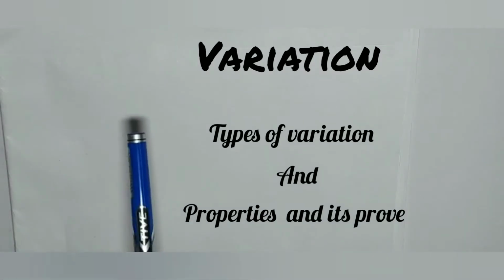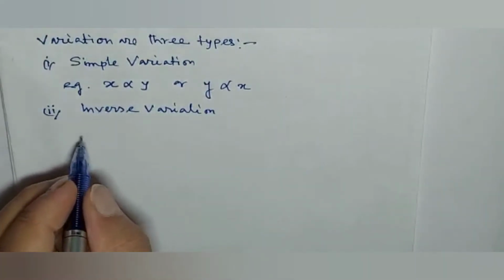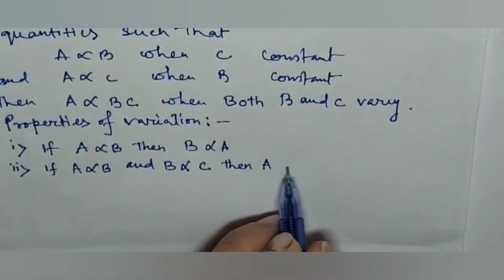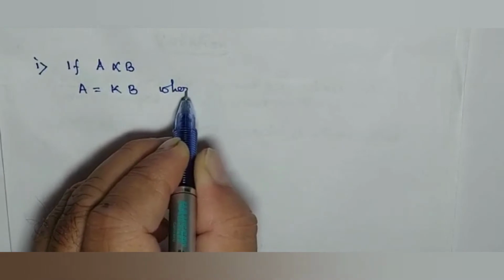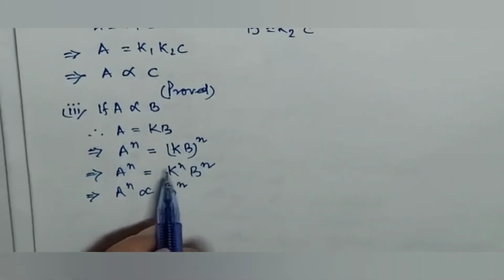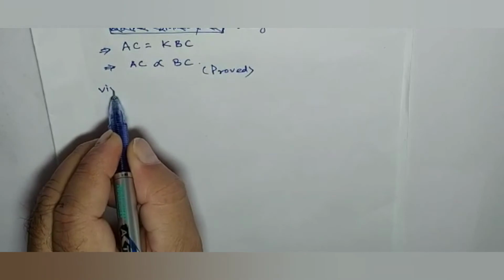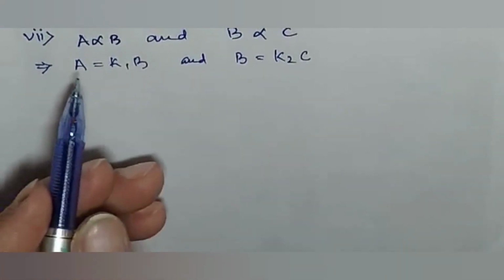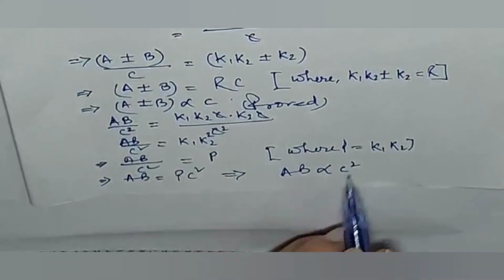WBBSE Math। Class-10। Variation - Properties of Variation and its proof(English)